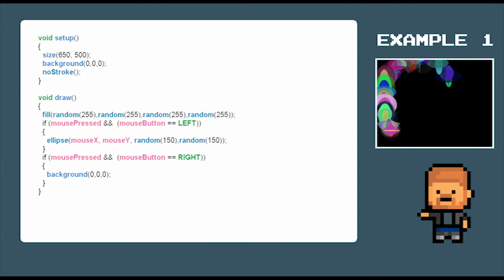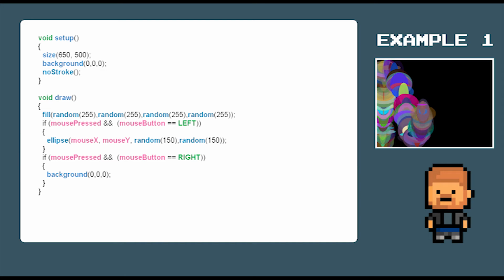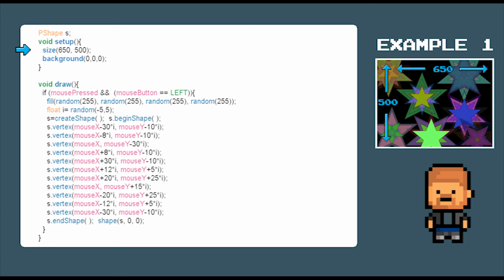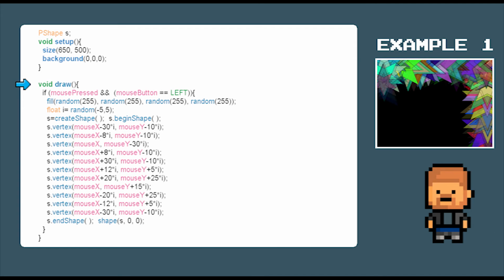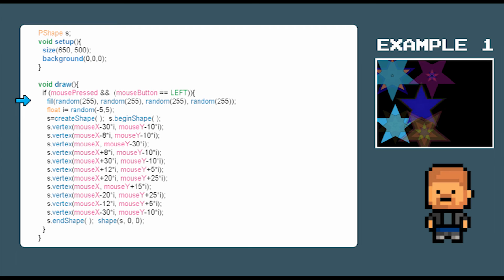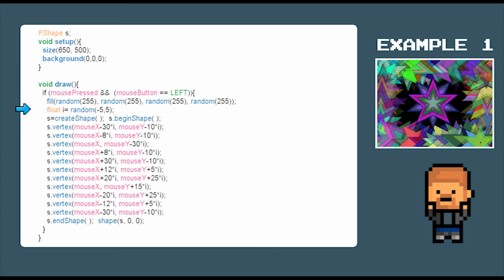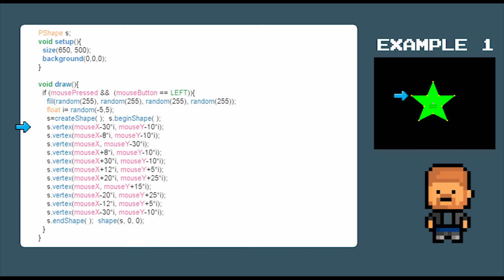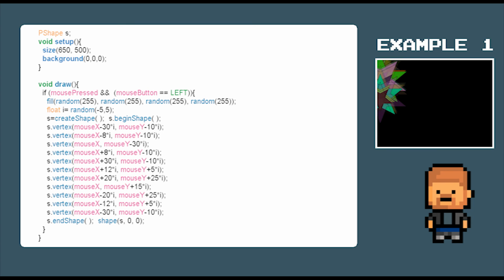5 Minutes to Code: Computer Art 8 "Processing"